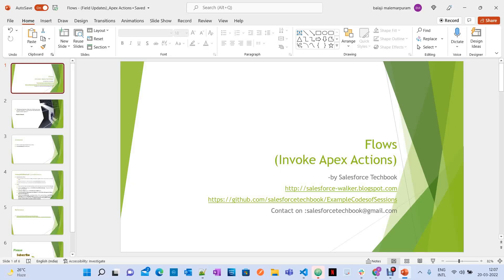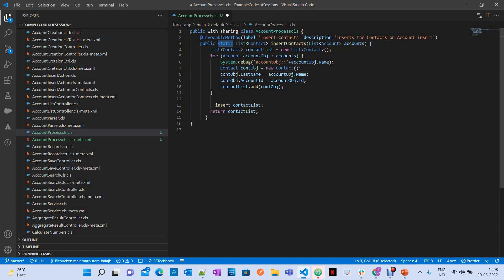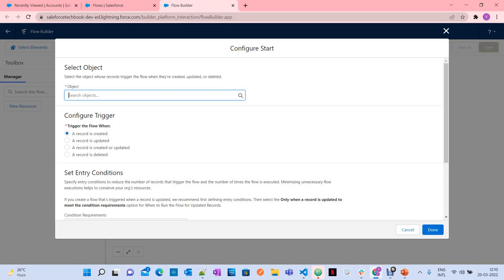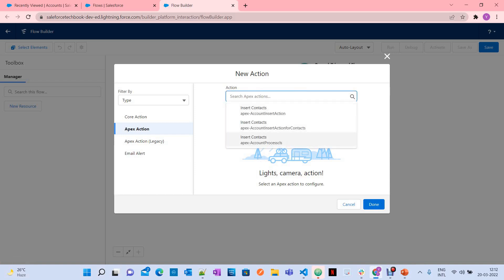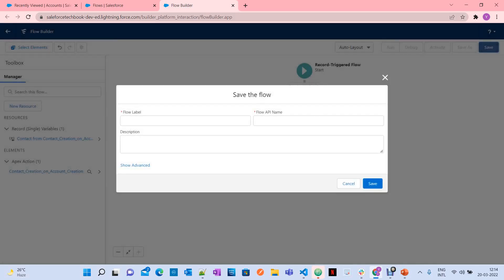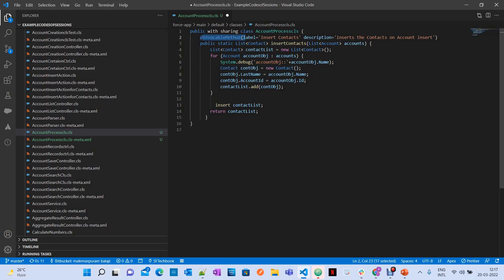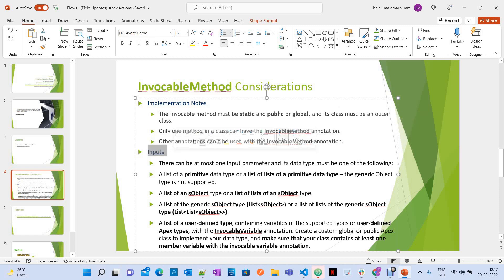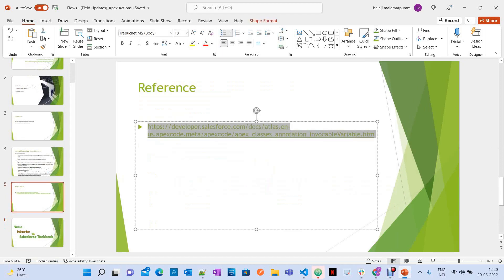Flow with Apex Actions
Hi,
This video explains how to invoke an apex method from a flow with simple example.